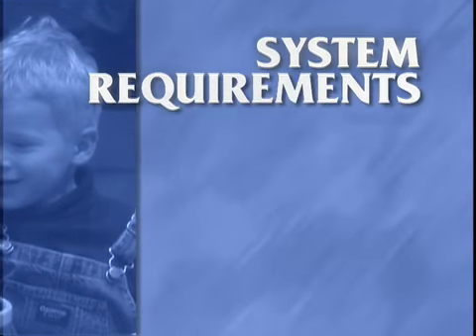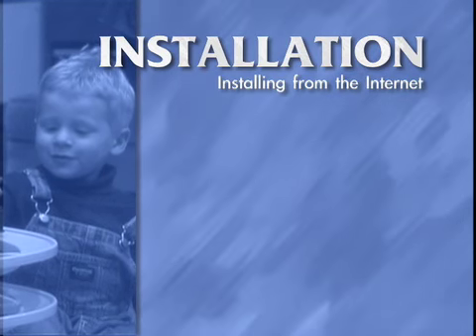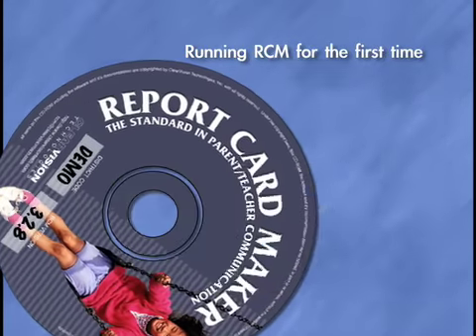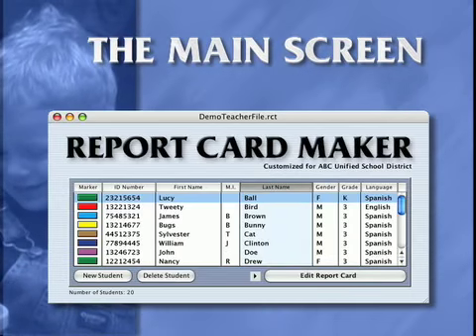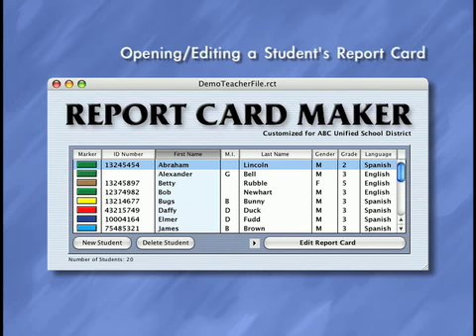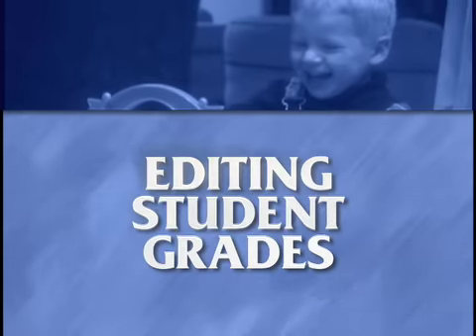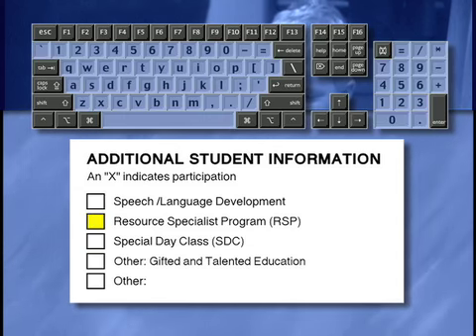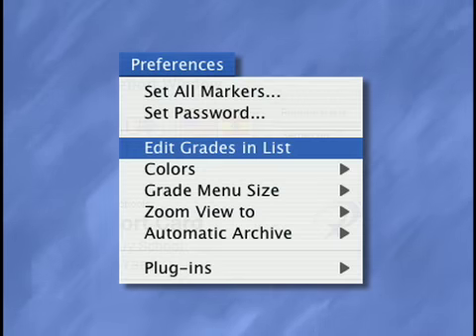RCM Video User Guide 1-3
Report Card Maker Video User Guide - Part 1 of 3